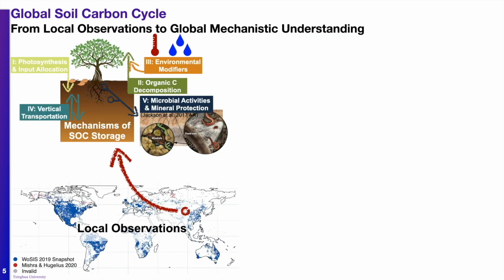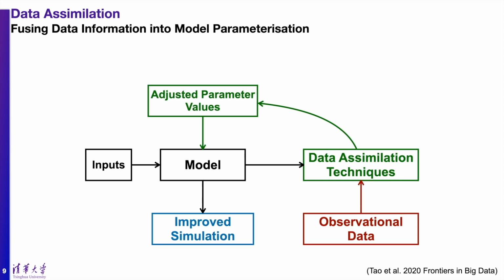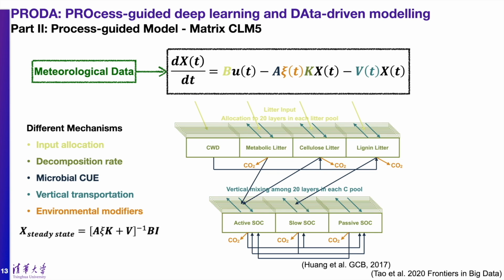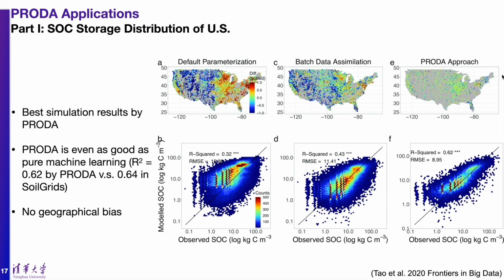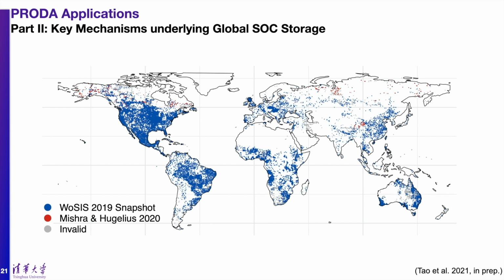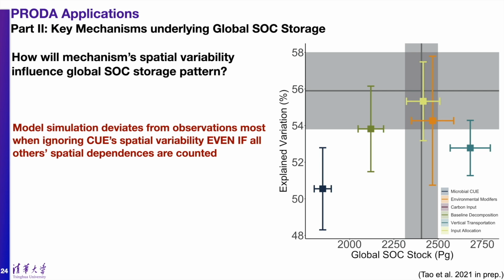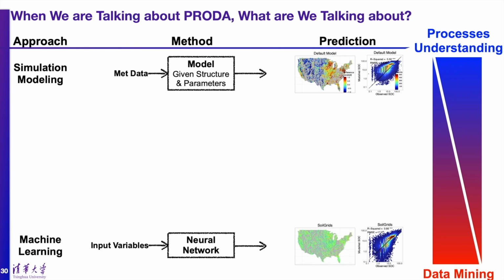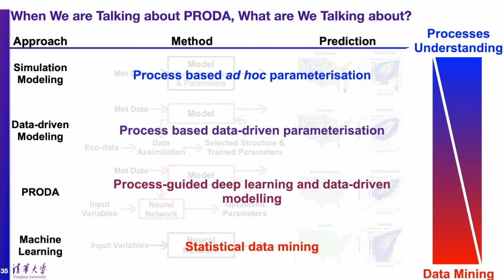L10.2 PRODA_Tao